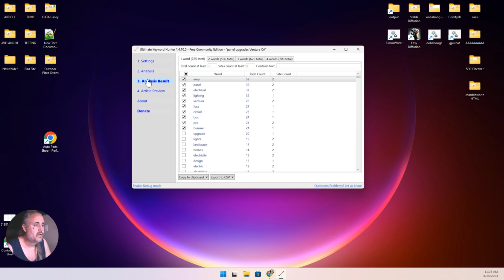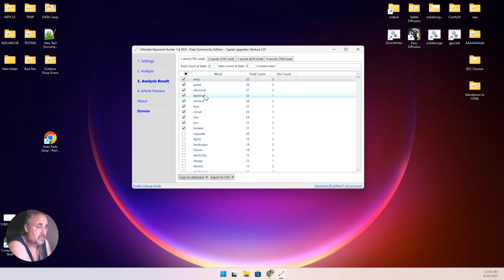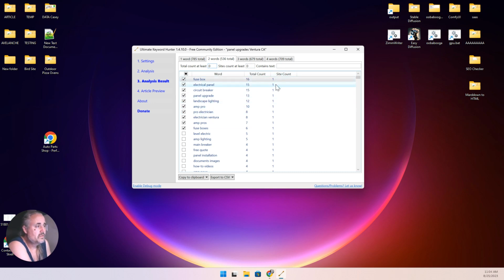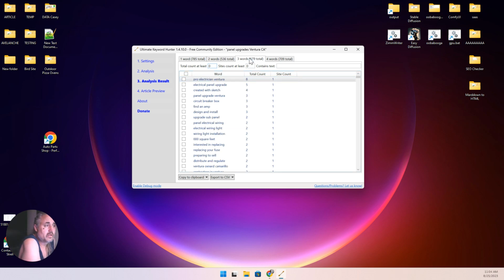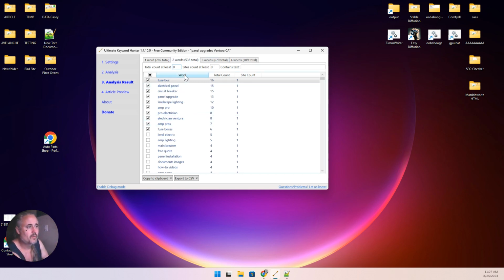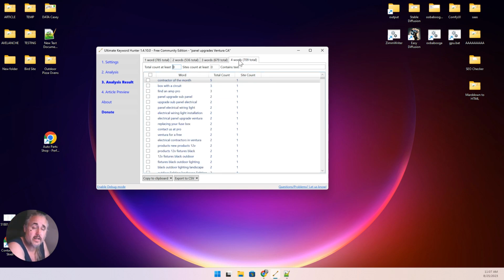Keyword Research for Local Service Industries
Hey there! 👋 In this video, I dive into the exciting world of keyword research for local service industries using the amazing Ultimate Keyword Hunter tool! 🕵️‍♂️💼

I take a deep dive into the search results for the keyword 'panel upgrades' in my local area and analyze the most common word combinations. 📊🔎

Join me as I share some awesome tips on how to optimize your content based on these keywords! 📝✨ Plus, I also talk about the importance of using alternative terms and entity-based terms for internal linking. 🔗💡